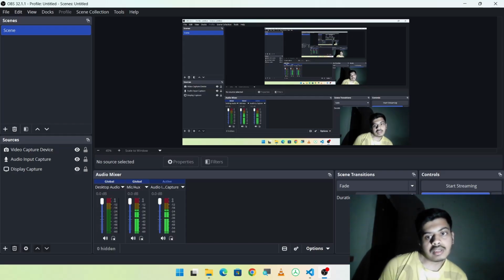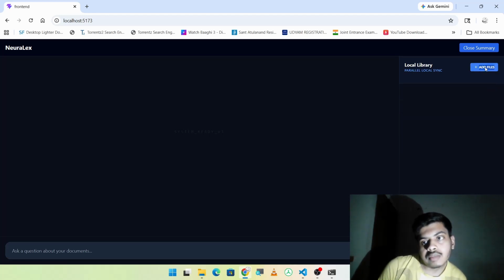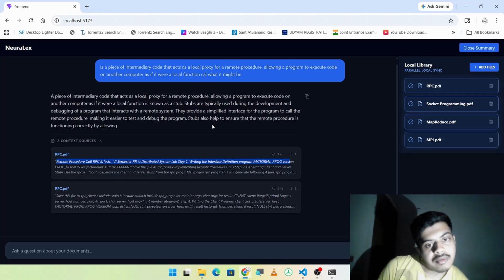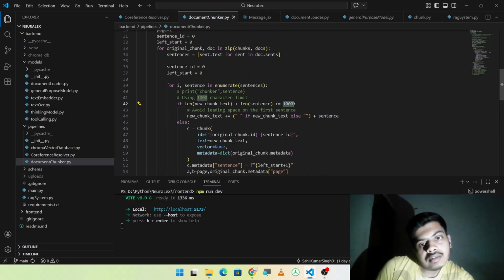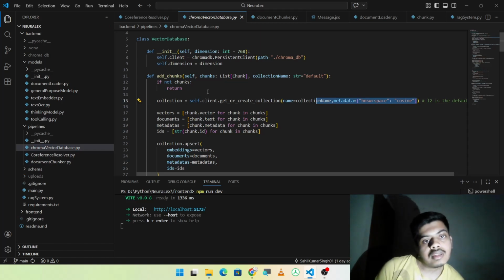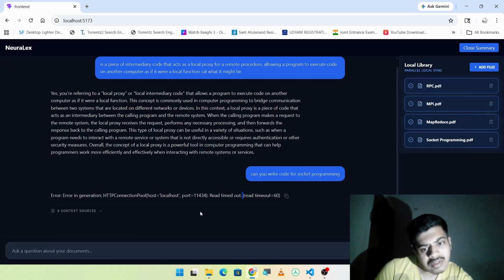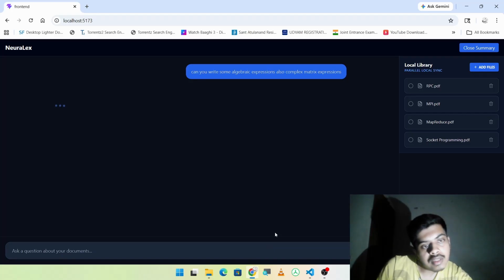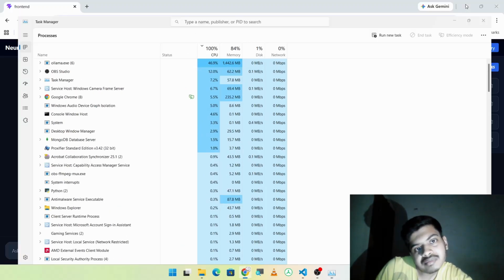NeuraLex Demonstration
Video Description: Building NeuraLex
An exploration into grounded AI through Retrieval-Augmented Generation.

In this video, I am documenting the development of NeuraLex, a RAG system designed to provide accurate answers by strictly querying uploaded documents. The goal of this project is to minimize LLM hallucinations by ensuring every response is backed by specific source material.

I break down the technical pipeline and the logic used to bridge the gap between static documents and generative AI.

Technical highlights covered:

Document Ingestion: The process of PDF parsing and coreference resolution to maintain context across text chunks.

Vector Retrieval: Implementing similarity searches to pull relevant data for the LLM.

System Architecture: A look at the modular pipeline and the React-based interface used for document management and citation tracking.

Verification: How citation tracking ensures every output is verifiable and grounded.

This project has been a significant part of my technical journey, and I am sharing the architecture so we can expand our understanding of these systems together.